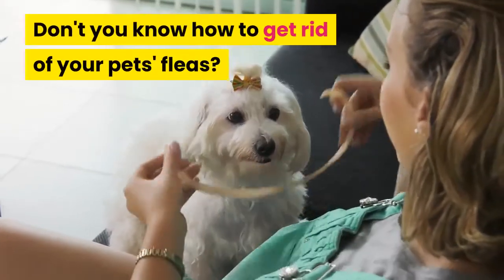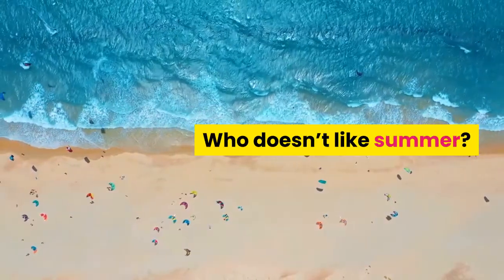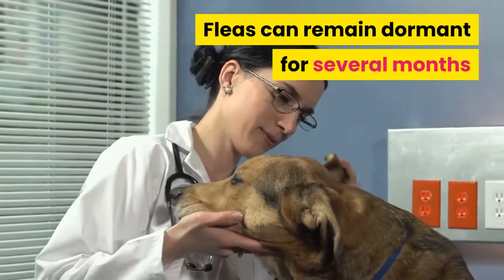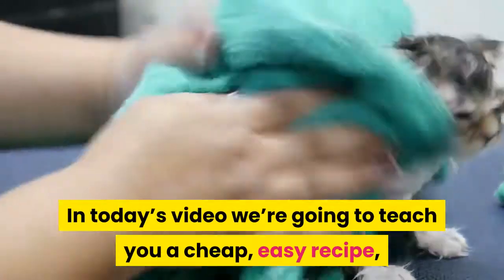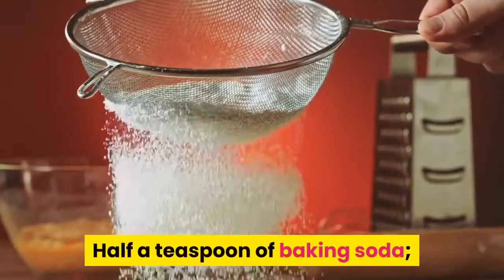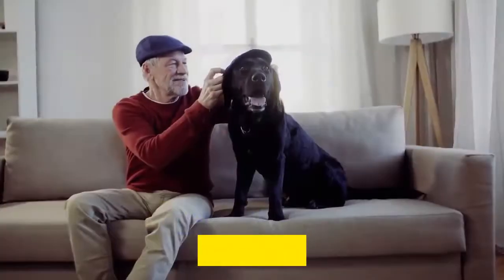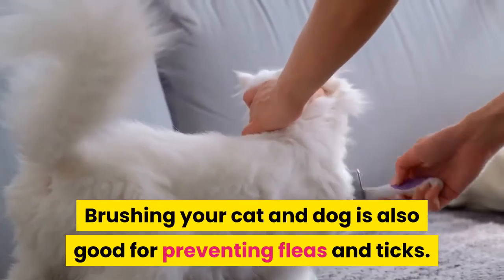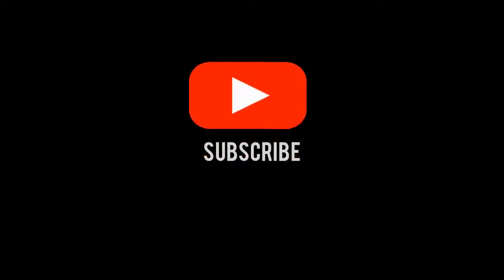How to get rid of fleas on your dog or cat naturally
In today's video, you are going to learn a simple yet effective remedy to eliminate fleas on dogs and cats, the natural way.

Who doesn’t like summer?

When it comes to dogs, however, the summer isn’t always fun. A summertime problem that can plague our pets has to do with fleas and ticks that attach themselves to our furry friends and spread diseases. Fleas can remain dormant for several months and appear right in the middle of summer.

Getting rid of these bugs isn’t easy. Fleas can even jump surprisingly far when they feel threatened.

In today’s video we’re going to teach you a cheap, easy recipe, that you can use to get rid of the fleas and ticks bothering your pets.

Here’s what you do:

200 milliliters of apple cider vinegar (6,7oz);
Half a teaspoon of sea salt;
Half a teaspoon of baking soda;
Two to three spoons of warm water.

Instructions
First, mix the vinegar, salt, and baking soda and put them in a spray bottle. Next, add the warm water and shake the bottle. Spray the mixture on your pets’ fur, especially their ears, legs, and neck.

You can also comb through their fur to get rid of the bugs that the spray didn’t take care of. Brushing your cat and dog is also good for preventing fleas and ticks.

But, before you use this recipe, perform an allergy test to make sure you won’t be hurting your pet. Everyone reacts differently and animals are not an exception.

❤️ Natural Cures brings health information and tips for people looking natural ways to prevent, treat and heal ailments.